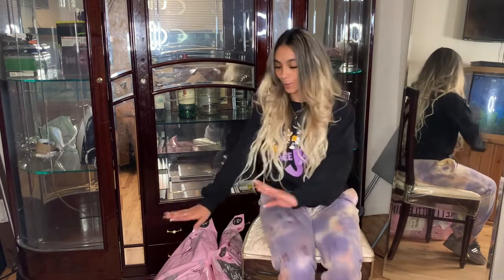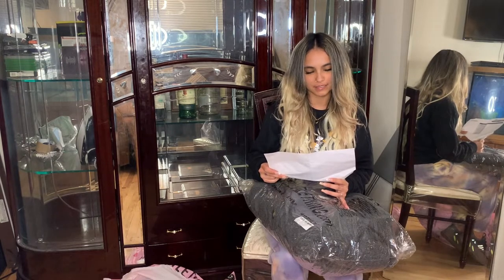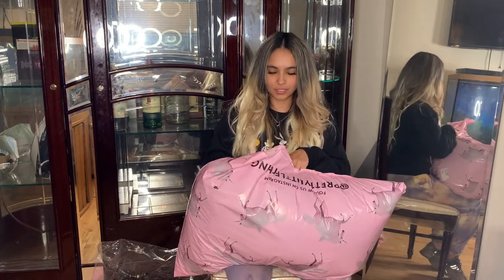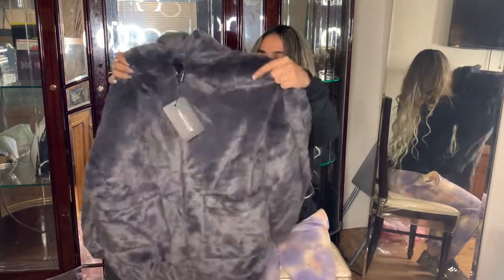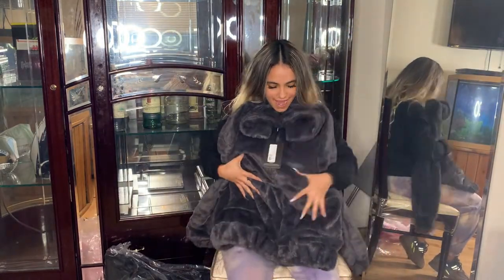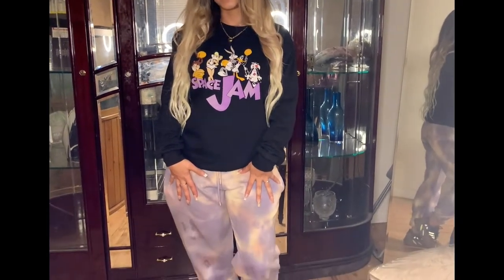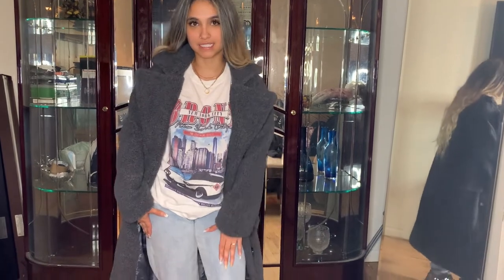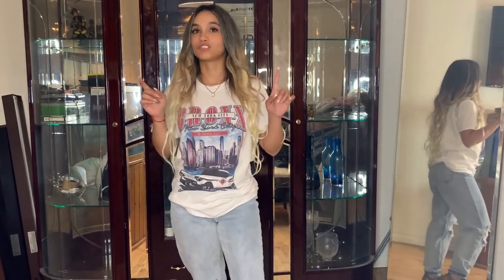PRETTY LITTLE THING HAUL!!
Maxi Borgot charcoal- size 0
Faucet fur front pocket- size 0
Black premium faux fur- size 0
Mom jeans- size 2
White vintage police print- 0/small
Space jam crewneck- 0
Purple acid wash sweats- 2